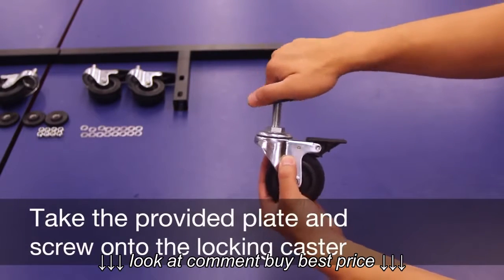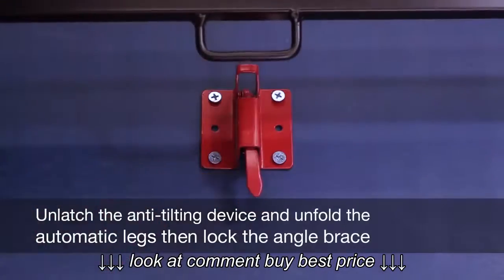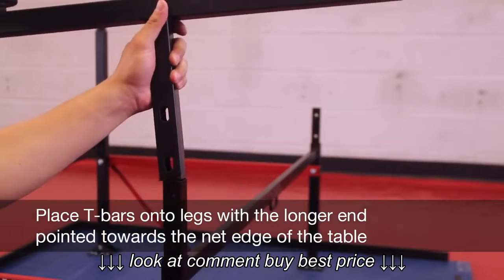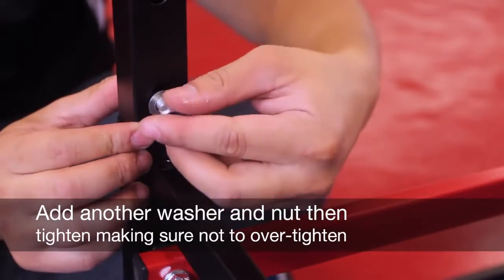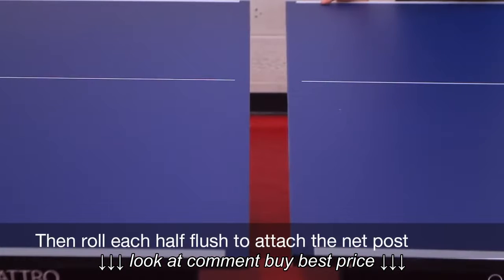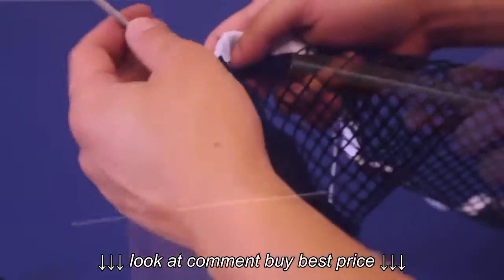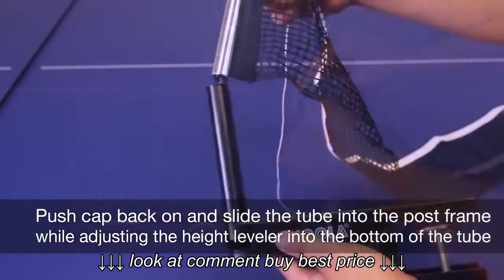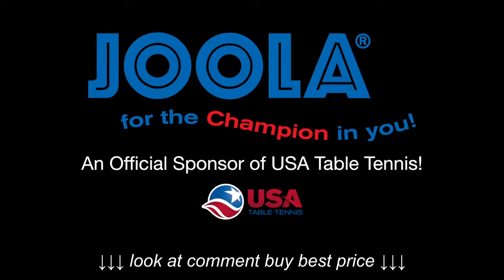Assembly Instructions for the JOOLA Inside, Quattro, and World Cup S Tables Prior Model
Assembly Instructions for the JOOLA Inside, Quattro, and World Cup S Tables Prior Model, Assembly Instructions for the JOOLA Inside, Quattro, and World Cup S Tables Prior Model